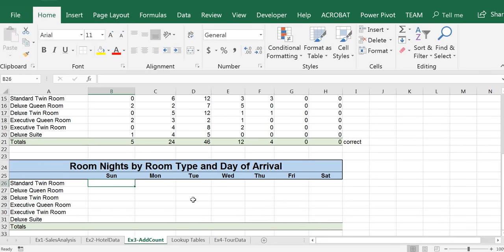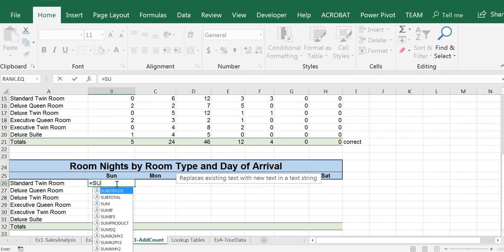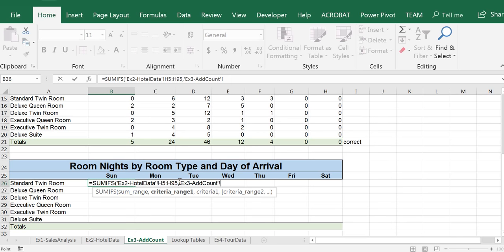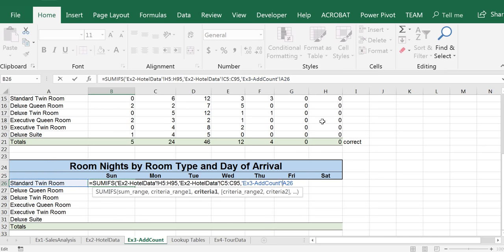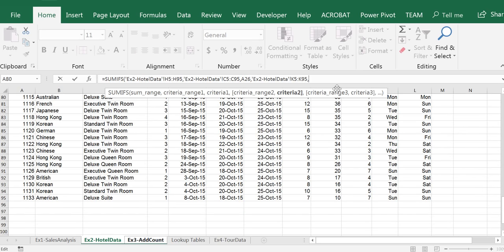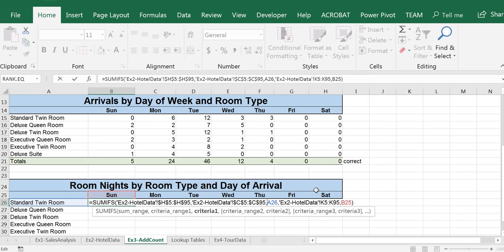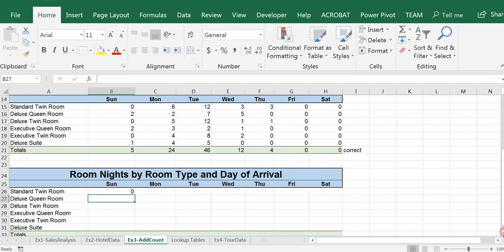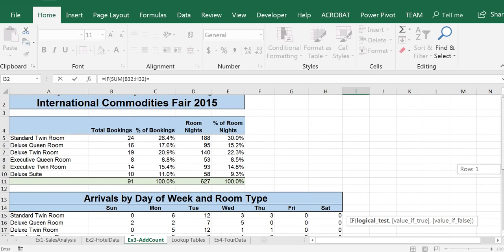Ex3-AddCount: Using SUMIFS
Adding room nights for a given room type and given arrival day